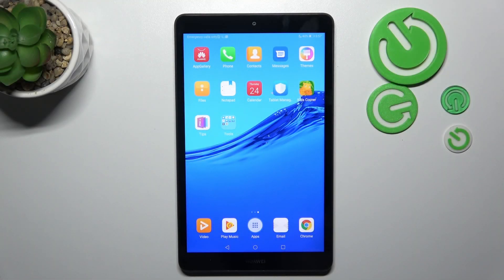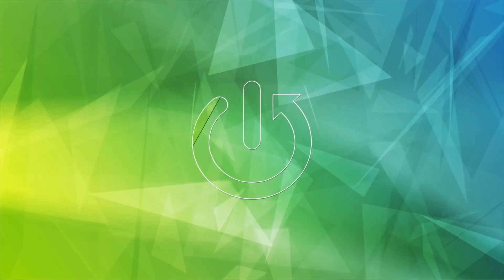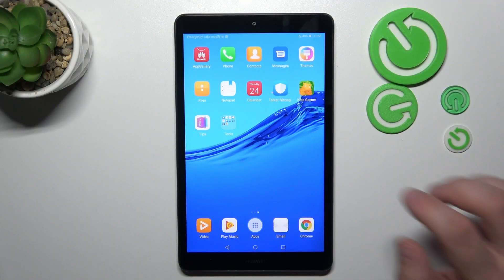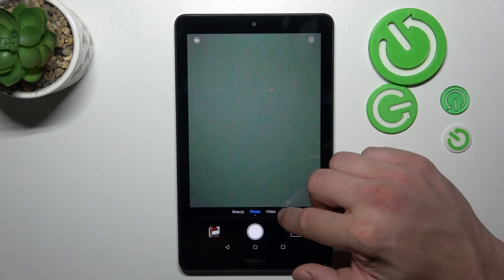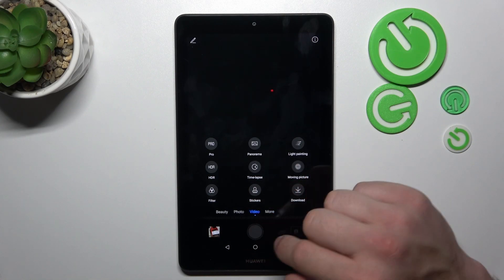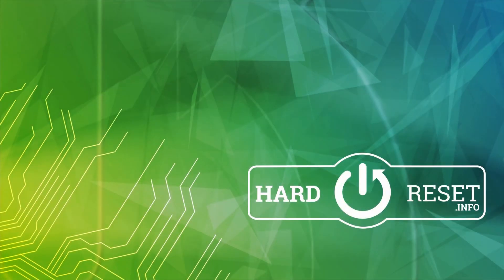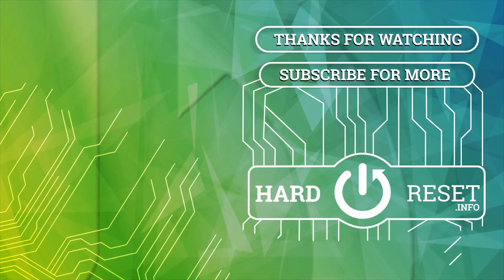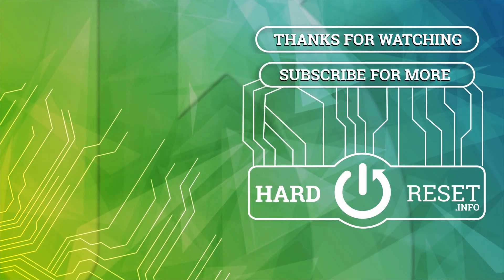Does Huawei MediaPad M5 Lite Have Camera Slow Motion ?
You Can Find More Guides About Huawei MediaPad M5 Lite On Our
Explore the camera capabilities of the Huawei MediaPad M5 Lite as we delve into the presence of a slow-motion mode. This video aims to provide clarity on whether the tablet's camera features include the ability to capture videos in slow motion. Discover whether you can unleash your creative side with captivating slow-motion videos on the MediaPad M5 Lite.

Does the Huawei MediaPad M5 Lite come equipped with a camera slow-motion mode?
What is a slow-motion mode in a camera, and how does it enhance video content?
Can I use the MediaPad M5 Lite's camera to capture videos with slow-motion effects?
Is there a specific setting or feature that enables slow-motion video recording on the tablet?
How do I access and utilize the slow-motion mode on the tablet's camera?
Are there any limitations or considerations when using the slow-motion mode?
Can I adjust the speed of slow-motion videos captured with the tablet's camera?
What are some creative ways to incorporate slow-motion videos into my content?